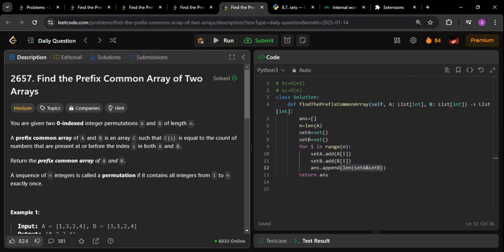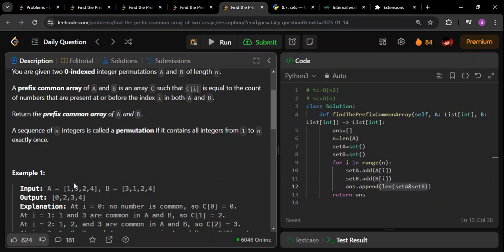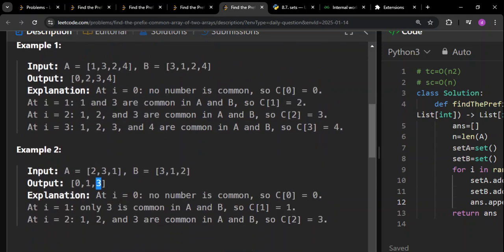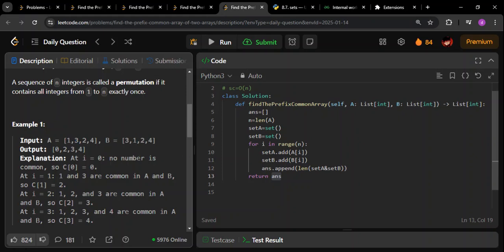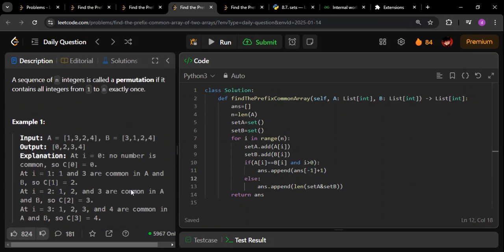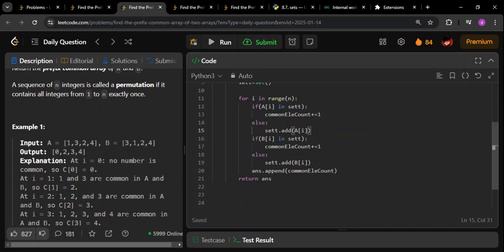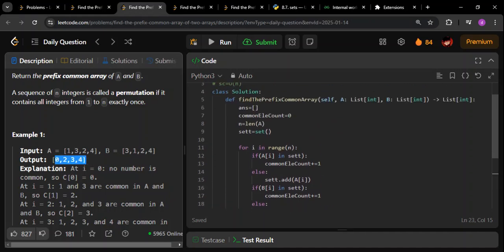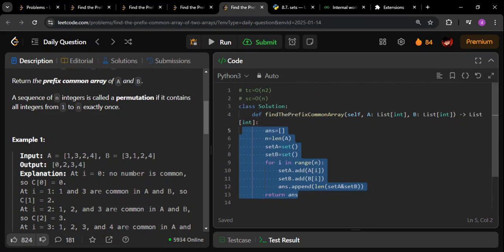Daily Leetcode Challenge | JAN 14 | Java + Python | Find the Prefix Common Array of Two Arrays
leetcode solutions,
letcode python,
leetcode python,
leetcode java,
Gate smashers
Placement guide
Placement guide
Projects development
Associate engineer
microsoft internship,
microsoft,software engineer